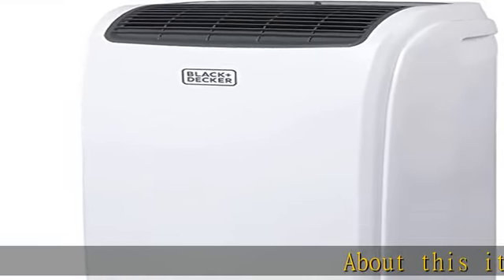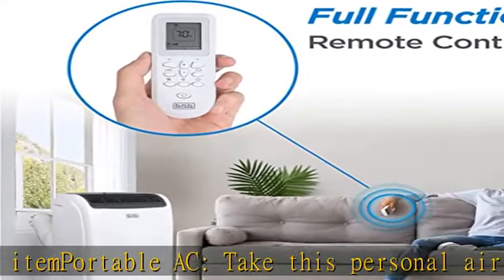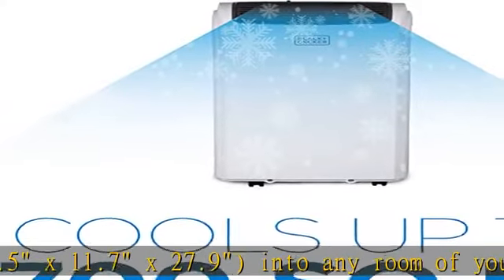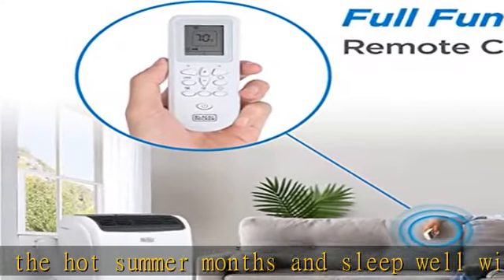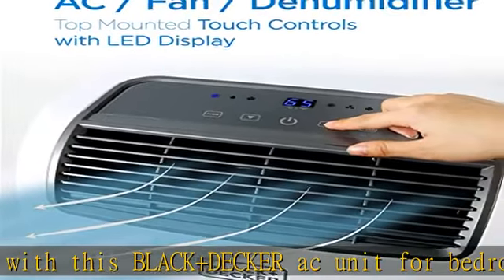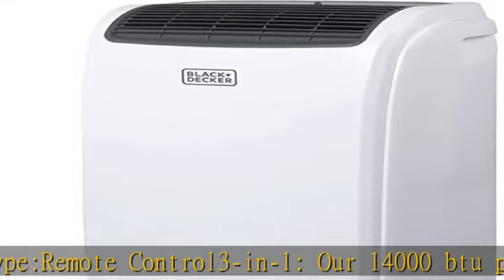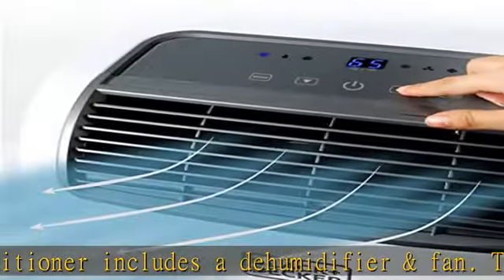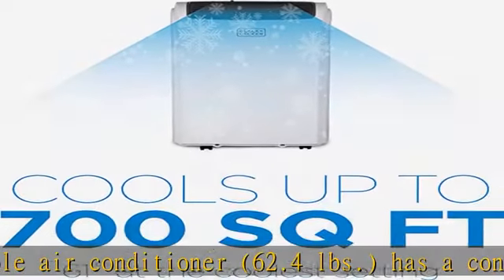BLACK+DECKER Air Conditioner, 14,000 BTU Air Conditioner Portable for Room up to 700 Sq. Ft., 3-in-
BLACK+DECKER Air Conditioner, 14,000 BTU Air Conditioner Portable for Room up to 700 Sq. Ft., 3-in-1 AC Unit, Dehumidifier, & Fan, Portable AC with Installation Kit & Remote Control